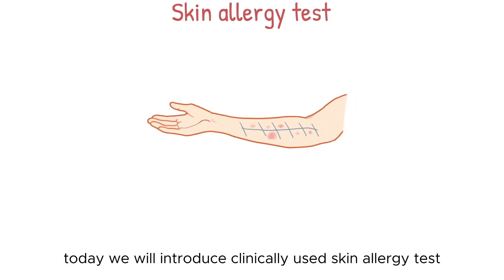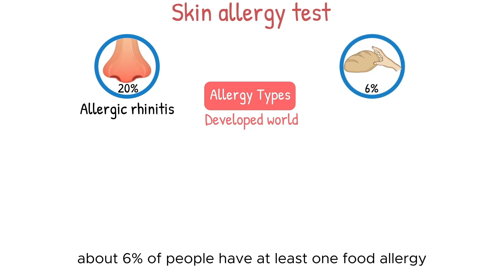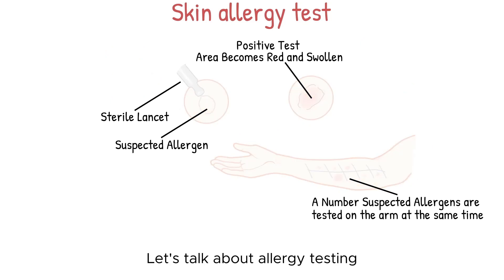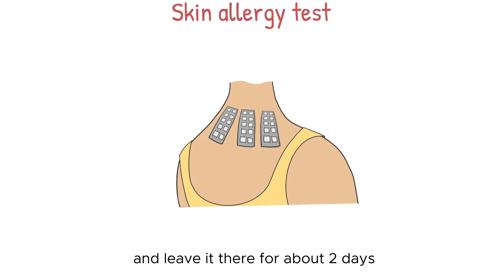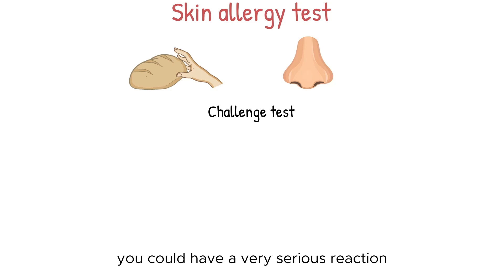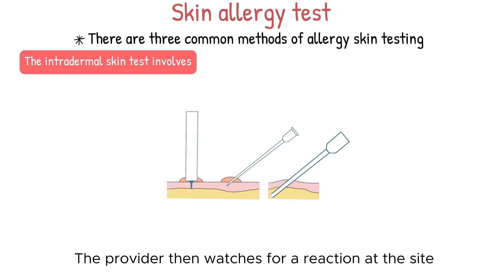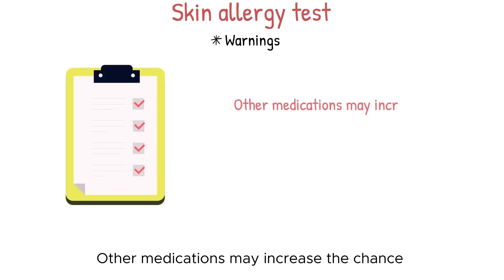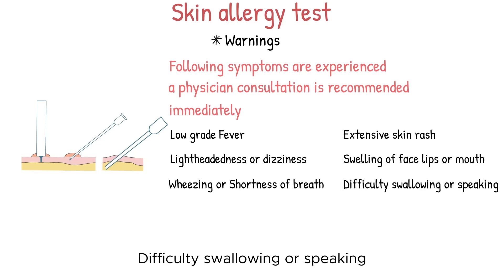Skin allergy test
During allergy skin tests, your skin is exposed to suspected allergy-causing substances (allergens) and is then observed for signs of an allergic reaction.

Along with your medical history, allergy tests may be able to confirm whether a particular substance you touch, breathe or eat is causing symptoms.